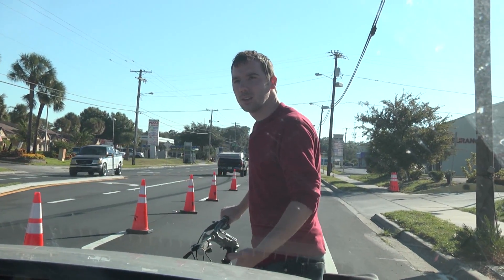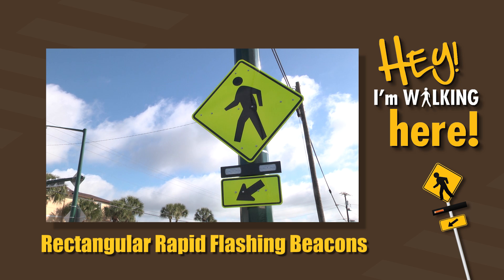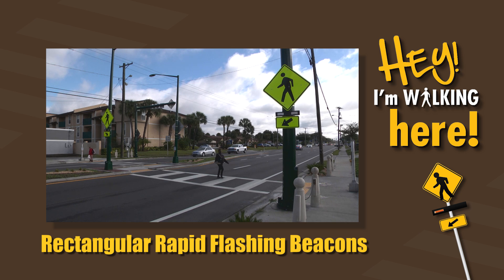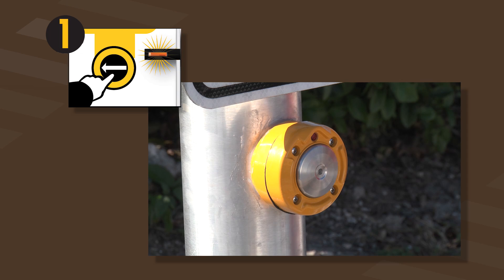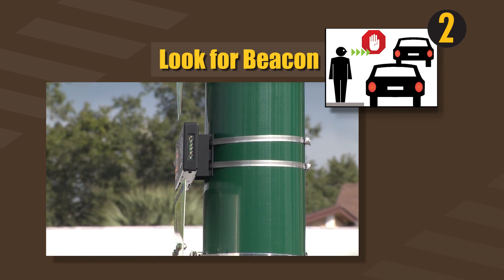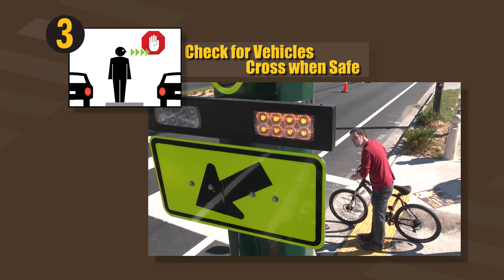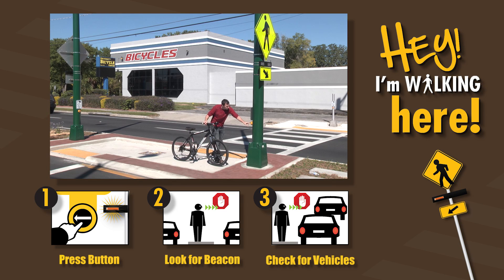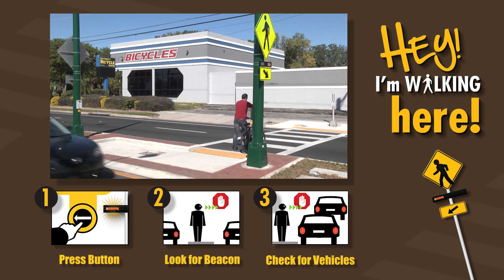Shane says: "Hey I'm walking here!" New Beacons on Fletcher Ave.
PAY ATTENTION • READ THE SIGNS • LEARN THE RULES